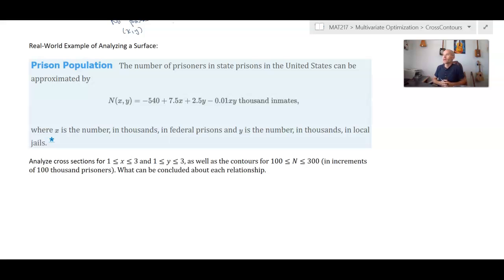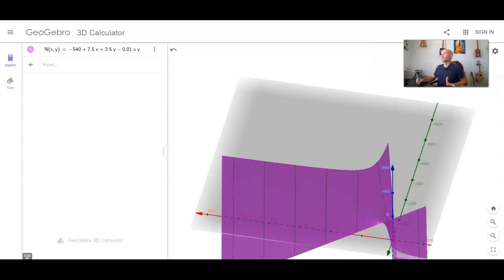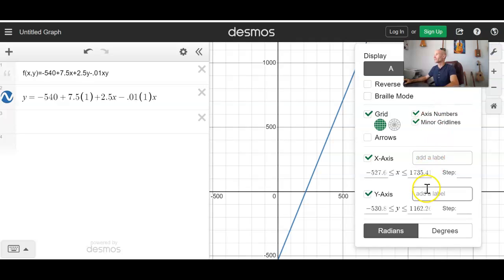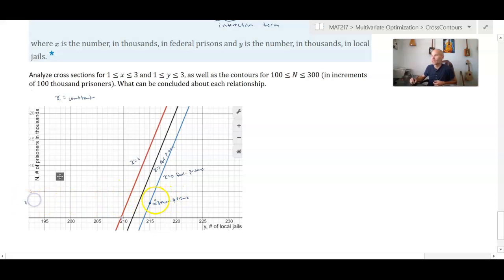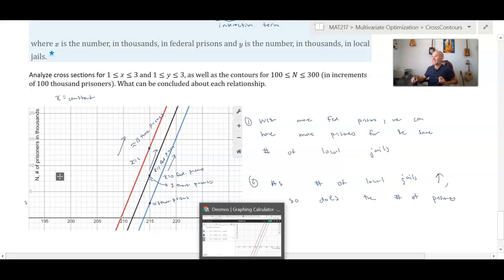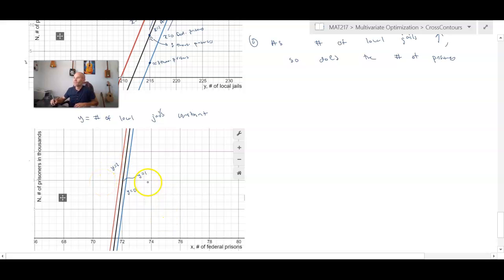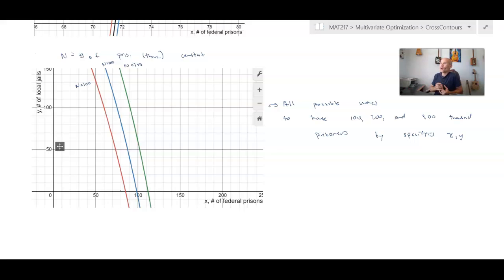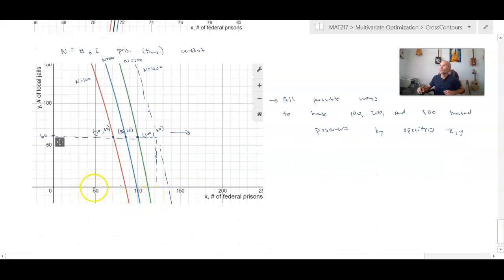Cross Sections and Contours Prisons Example